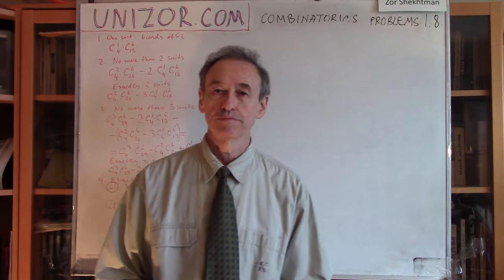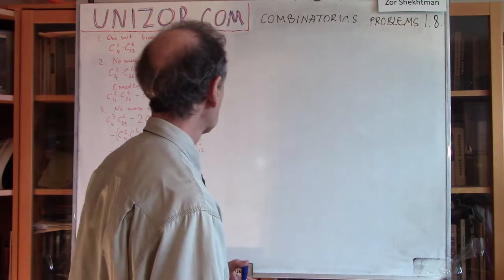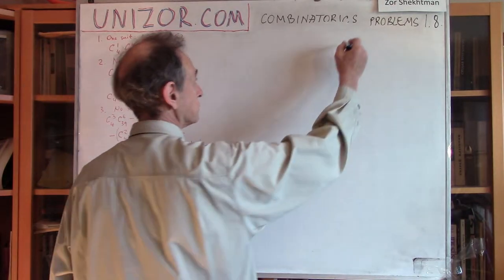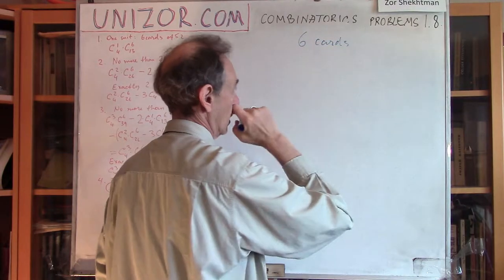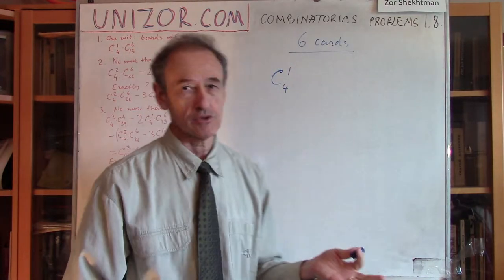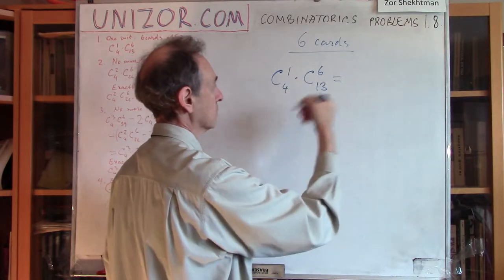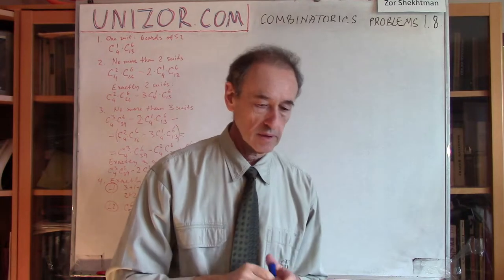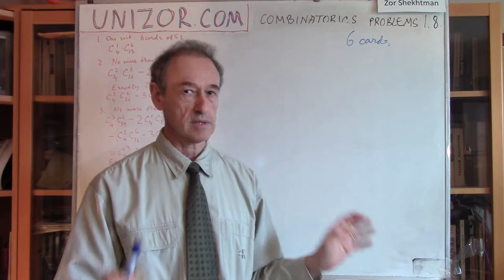Unizor - Combinatorics - Advanced Problems 1.8.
Problem 1
How many different sets of 6 cards can be selected from the standard deck of 52 cards, if it is required that all 6 cards belong to the same suit?
Answer: C(4,1)·C(13,6) = 6,864

Problem 2
How many different sets of 6 cards can be selected from the standard deck of 52 cards, if it is required that each set contains cards of no more than two suits? How many of them have exactly two suits represented?
Answer:
For "no more than two suits" combinations:
C(4,2)·C(26,6) − 2·C(4,1)·C(13,6) = 1,367,652
For "exactly two suits" combinations:
C(4,2)·C(26,6) − 3·C(4,1)·C(13,6) = 1,360,788

Problem 3
How many different sets of 6 cards can be selected from the standard deck of 52 cards, if it is required that each set contains cards of no more than three suits? How many of them have exactly three suits represented?
Answer:
For "no more than three suits" combinations:
C(4,3)·C(39,6)−C(4,2)·C(26,6)+C(4,1)·C(13,6) = 11,675,976
For "exactly three suits" combinations:
C(4,3)·C(39,6)−2·C(4,2)·C(26,6)+3·C(4,1)·C(13,6) = 10,308,324

Problem 4
How many different groups of 6 cards can be selected from the standard deck of 52 cards if it is required that all four suits are represented in each such group by at least one card?
Answer: 8,682,544